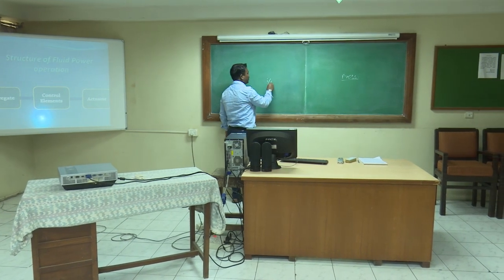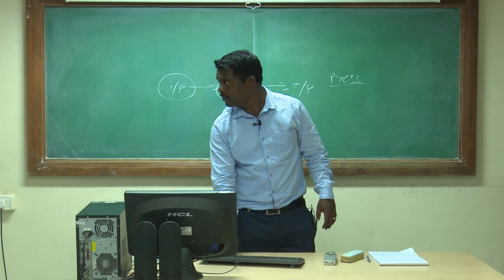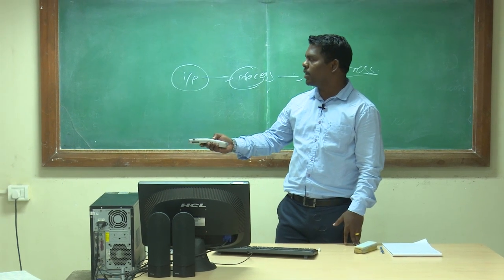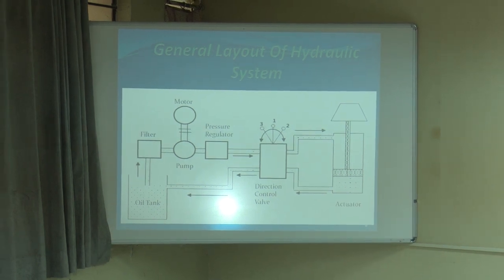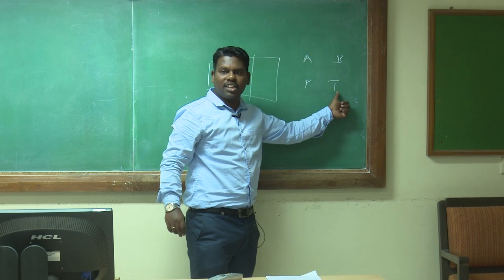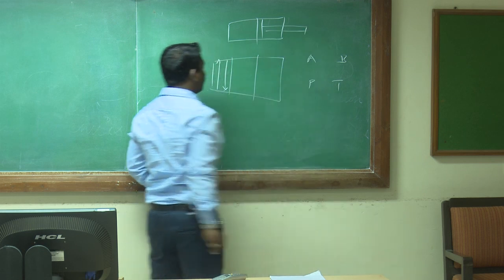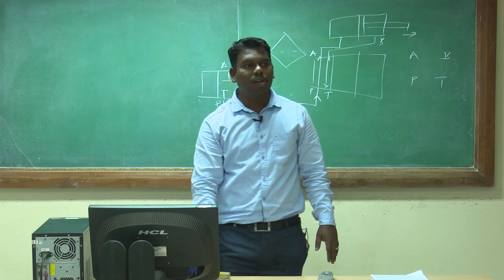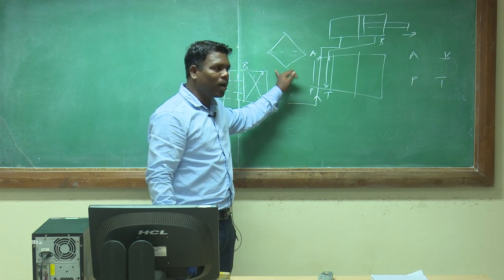Introduction to hydraulics and pneumatics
Phase I